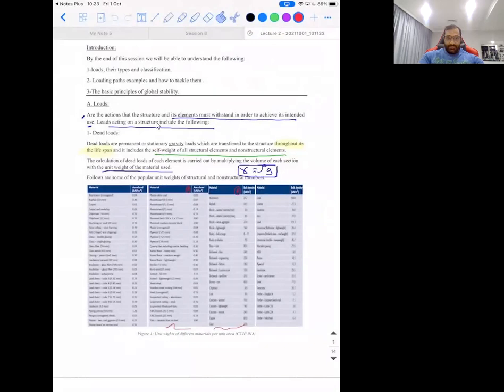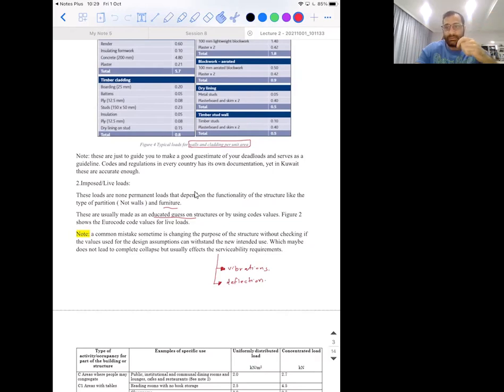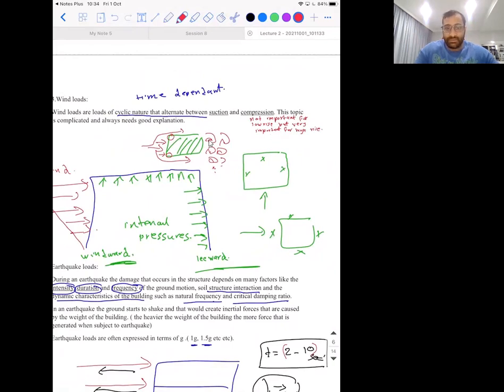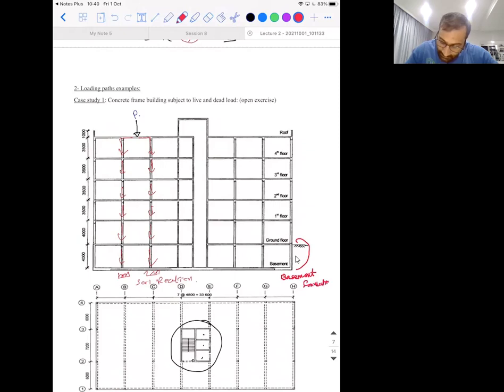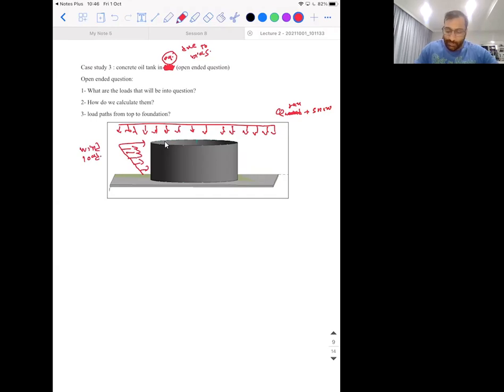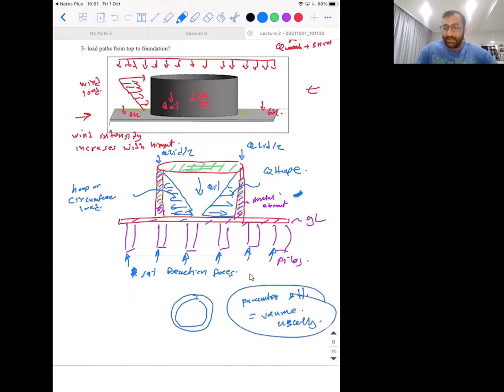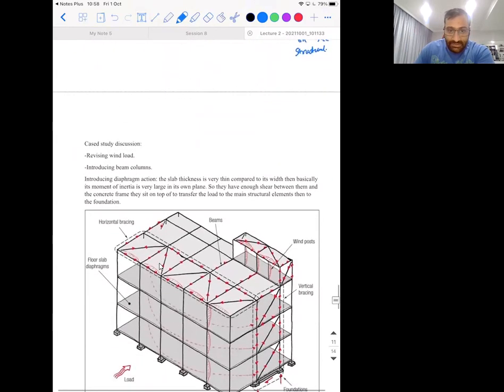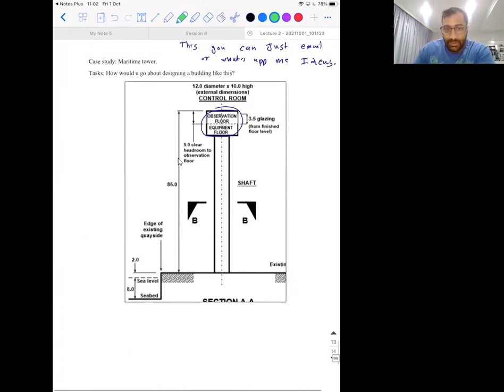Lecture 2 : Loads and Loading Paths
This is the second lecture of a multi-part (15) series that will attempt to explain structural engineering concepts for people who either know very little or know a lot yet need some organisation. If you like this video and find it of value, share it with a friend who is interested.
In case you need the composition used for this lecture, just comment your email and you shall get it for free.
Note: I do teach other modules in structural and civil engineering, so if you are a student in Kuwait, the US or the UK then I might be able to help you out for very cheap ( in both English and Arabic).

0:00 intro
0:40 Introduction to class.
1:08 Loads.
17:08 Loading Paths.
30:38 Global Stability.
35:14 Global Stability Case Studies.